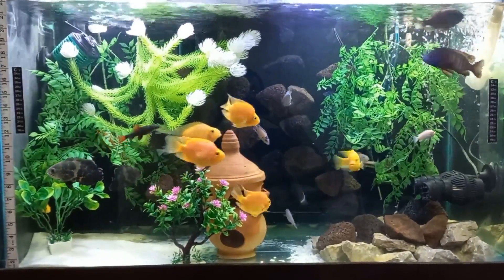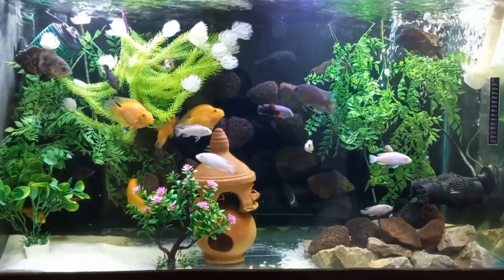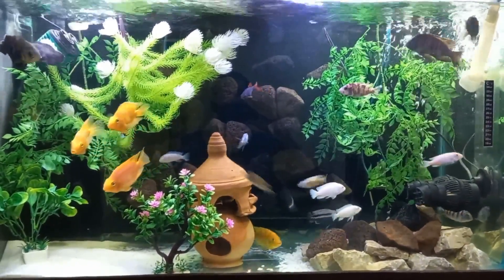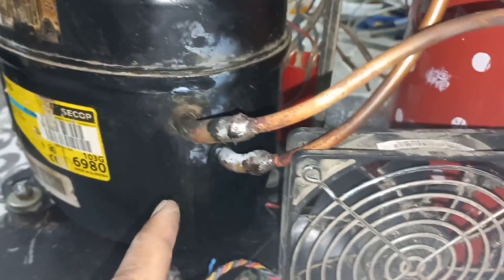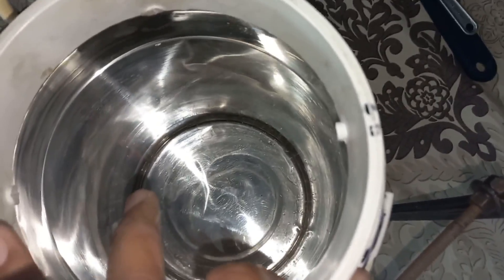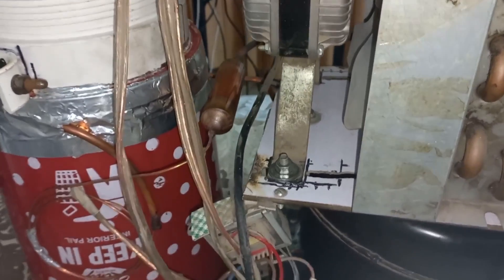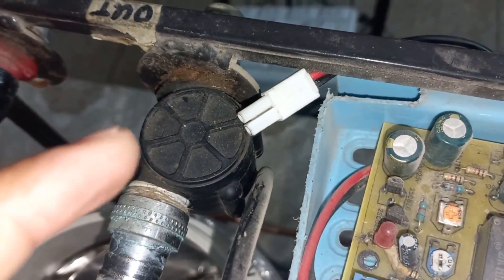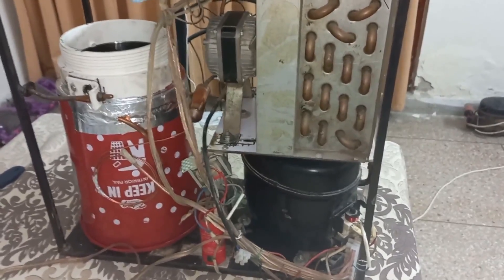How to Cool Aquarium Water in Summer | DIY Aquarium Chiller Guide | Urdu / Hindi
Hello Friends i hv 90 gal cichlid tank, let's discuss that Aquarium need chiller for cooling aquarium water yes or not. It depend on 2 points first which type fish i have as i hv cichlid so for this i need 25 to 28 C in peak summer. 2nd point how much max temp go in my area where i live so in my area max temp go to 47 C. It mean with out chiller fish can die in peak summer. So i made chiller in my home as online original chiller is to much expensive may be near 800 $. I made 6 versions and get improve in every version and last is 6th version which has FR11G danfoss compressor and cost nearly 300 $. Working best from last 1 year.

DIY Aquarium Chiller
Aquarium Chiller Making step by step
How to cool fish tank
Aquarium Chiller
cool aquarium in summer
New Aquarium Hobby
diy water chiller
how to cool water tank in summer
Aquarium Chiller Make step by step
cool aquarium in hot summer
maintain Aquarium Temp in summer
Cool Fish Tank in Summer
step by step Aquarium Chiller Make
300 L water chiller
300 L water plunge
300 LTR water plunge
300 L water dispenser
300 Liter water cooler dispenser

Detailed videos on Aquarium Chiller version 6.

Upload videos based on day by day improvement on my Tank, my videos are long due to more information & base on real situation.